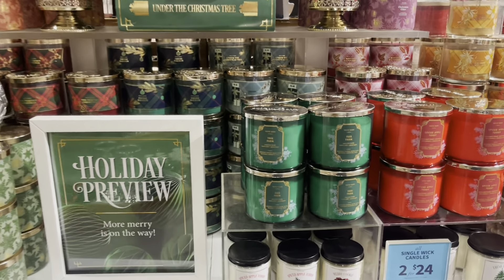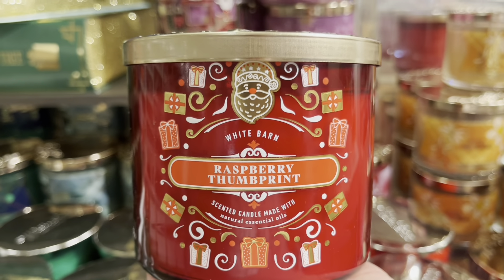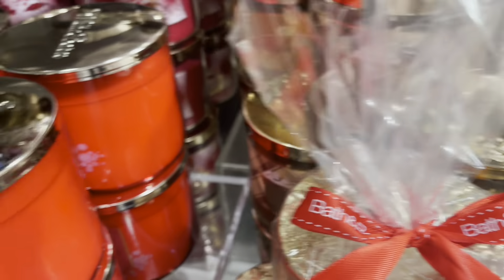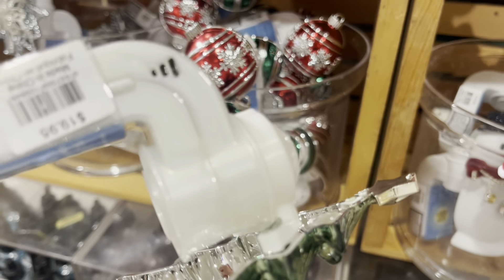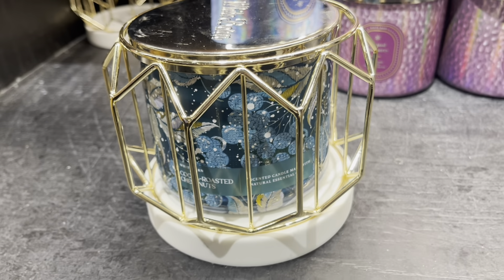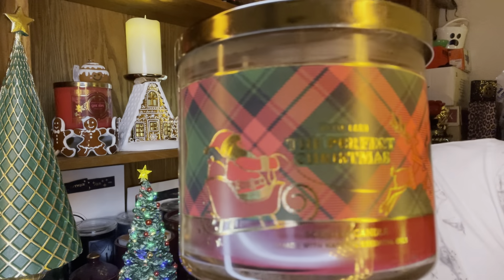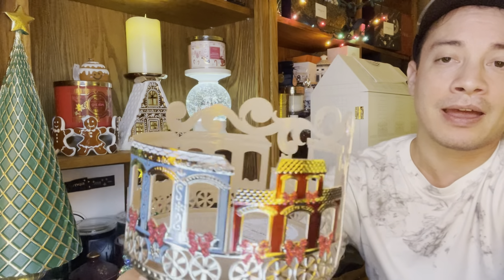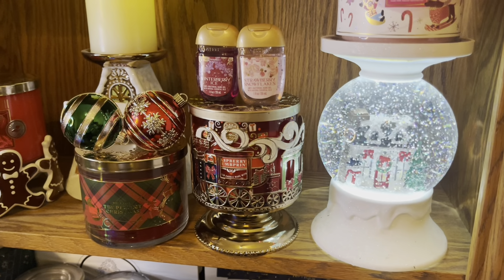NEW 2023 Bath & Body Works Christmas Floorset! Candles! Pedestal!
1st Christmas Floorset has arrived! Raspberry Thumbprint has arrived! 🎅🏻 🎄